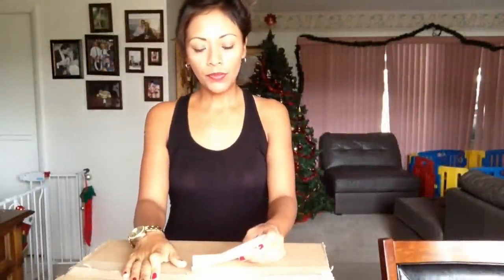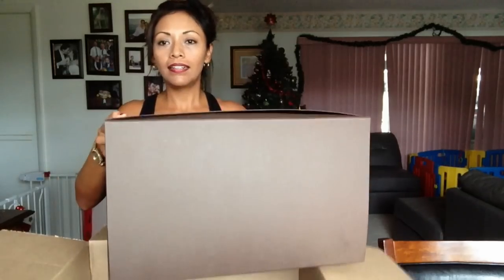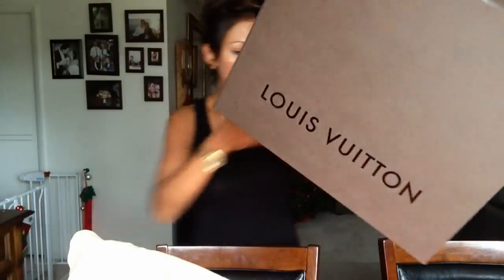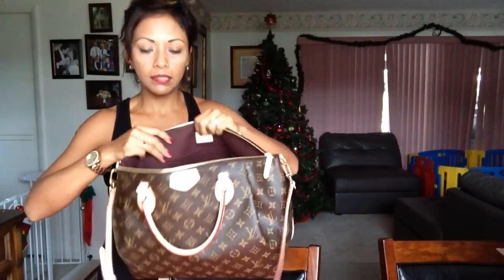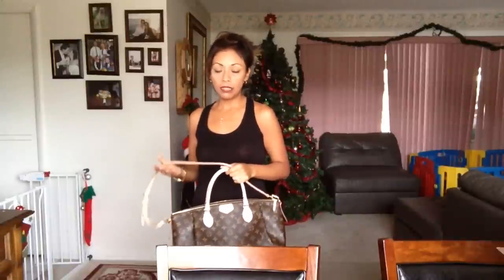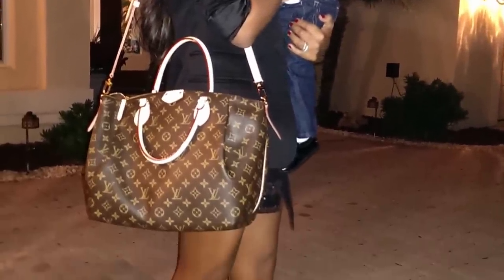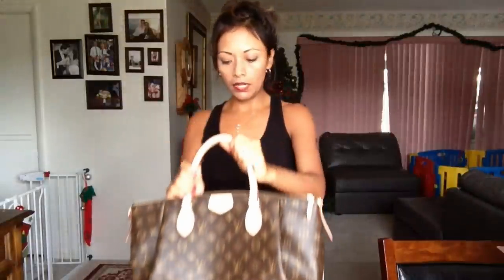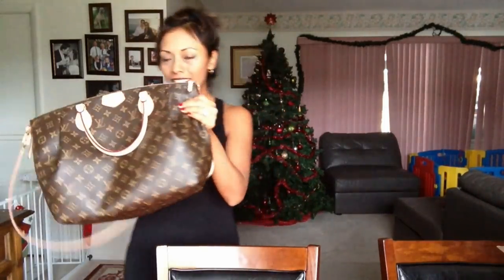Turenne GM in Monogram canvas by Louis Vuitton unboxing and review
s rarely been as fashionable! With its rounded handles and front pleats, the Turenne GM in Monogram coated canvas is every woman’s style hero. The adjustable strap means you can switch to cross-shoulder carry to mix it up